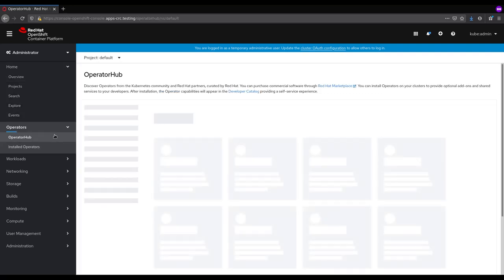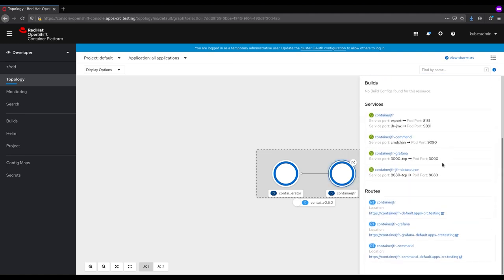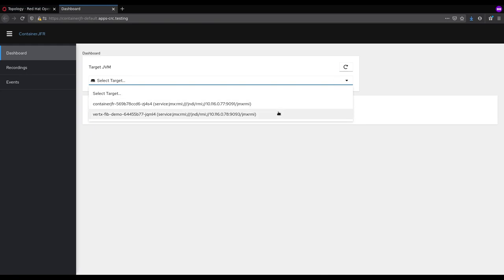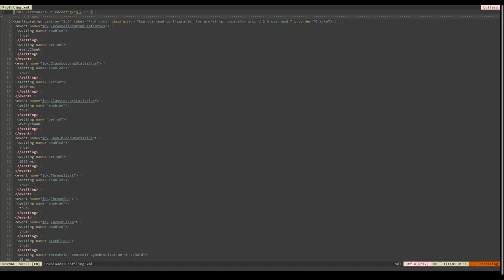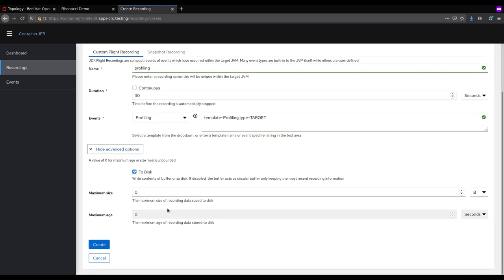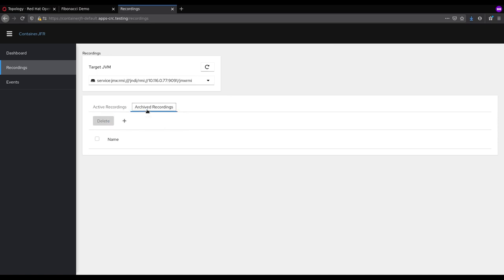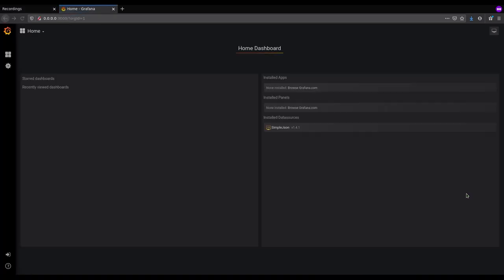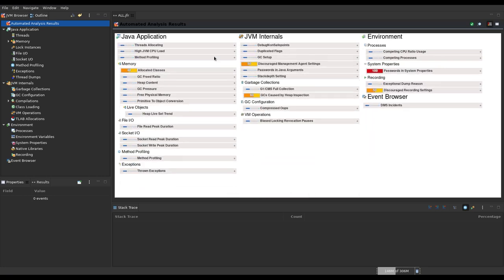ContainerJFR Demo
OpenJDK has long been a top pick for real-world applications and workloads for its balanced blend of performance, compatibility, reliability, and observability. For many years, JDK Flight Recorder (JFR) and JDK Mission Control (JMC) were proprietary and commercial features that added to that success, but only for certain users and certain workloads.

In 2018, Mission Control and Flight Recorder were open-sourced. JFR is now included built-in to modern JVMs from later releases of OpenJDK 8, and all OpenJDK versions from 11 onward. This means that the power of always-on, near-zero overhead production profiling and monitoring, application-specific custom events, and unified core JDK analytical tooling is within reach for all JDK users. But open-sourced JMC and JFR emerged into a world rapidly moving into containerization. The desktop-only JMC application requires developers and administrators to have access to their Flight Recordings on the local disk, or a complex and insecure setup to connect directly to their applications over JMX in the cloud. The bare-metal-focused JFR allows JVMs to dump recordings to their local filesystem, but when the application runs within a container, this filesystem is not easily accessible from the outside world, so the recording cannot be retrieved and analyzed.

To all of these problems we present a single solution: ContainerJFR.

Installing and running ContainerJFR in your deployment is easy. If you are using OpenShift, just visit the OperatorHub view in your OpenShift Console and install the ContainerJFR Operator. After that is complete, simply create a ContainerJFR Custom Resource - this instructs the Operator to set up a ContainerJFR deployment in your namespace. A standard installation contains a single pod, within which are three containers - ContainerJFR itself, a Grafana dashboard, and a jfr-datasource which converts Flight Recorder files into a format consumable by that dashboard. There is also a Minimal mode which can be set when creating the Custom Resource, which will deploy only the ContainerJFR container using a slightly slimmer image which does not contain the React web-client application.

ContainerJFR is itself a containerized JVM which runs as a "sidecar" alongside your applications. Depending on the runtime environment, it will automatically pick the best strategy for discovering your JMX-enabled applications - whether that is with the Java Discovery Protocol or JVMStat, when running with Docker or Podman Compose; or Endpoints representing individual pods in Kubernetes and OpenShift. All you need to do is ensure that your applications have JMX enabled and that that port is published and reachable by ContainerJFR.